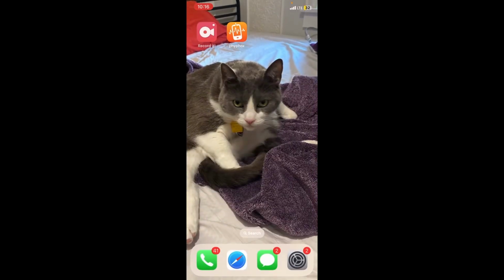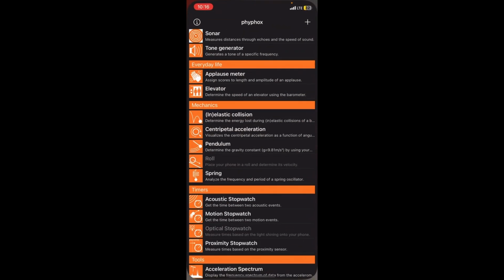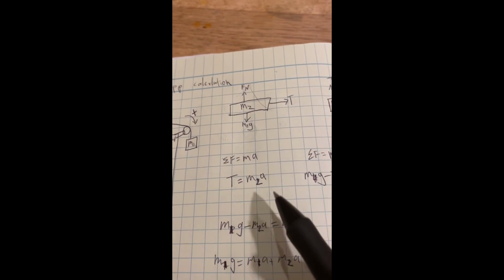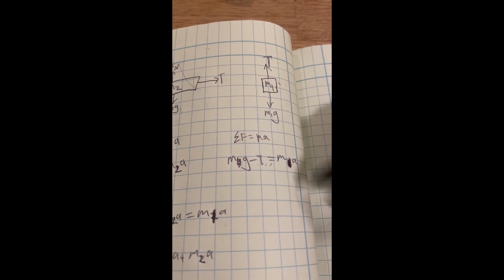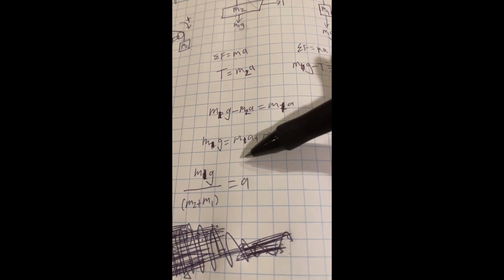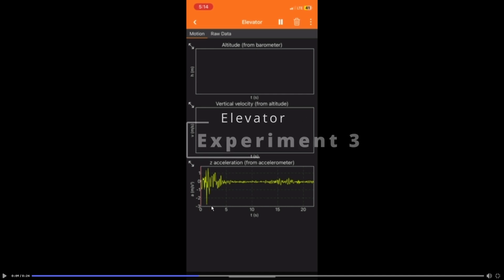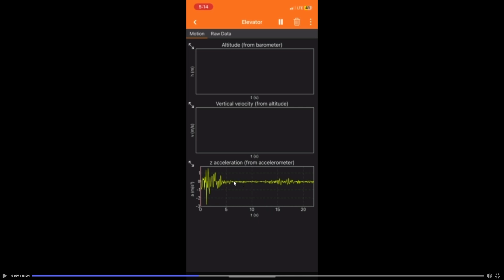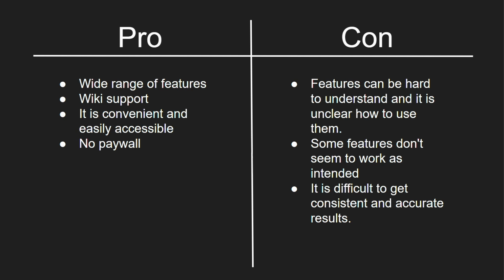Phyphox Review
physics phone app review